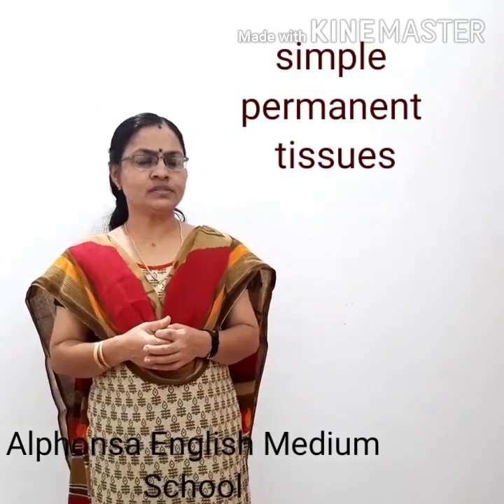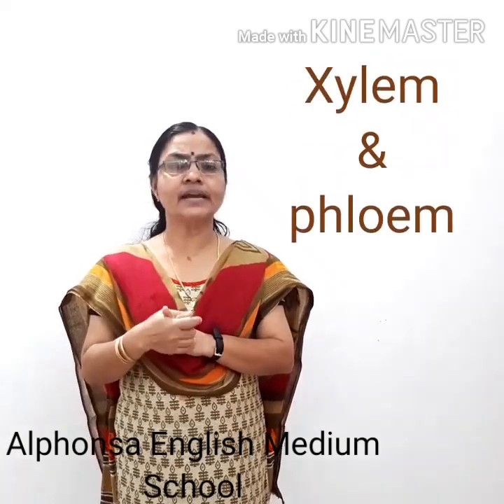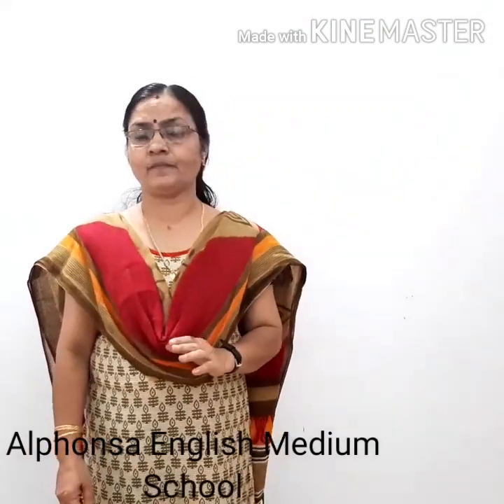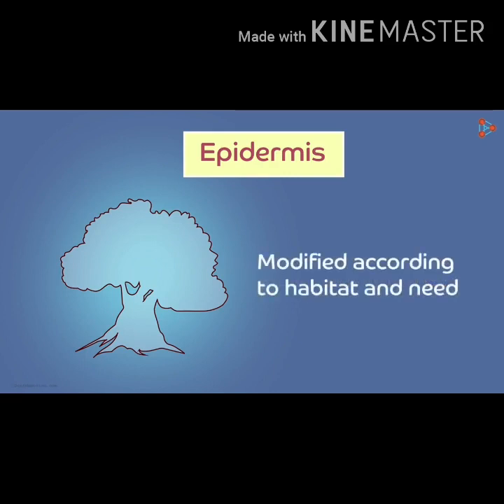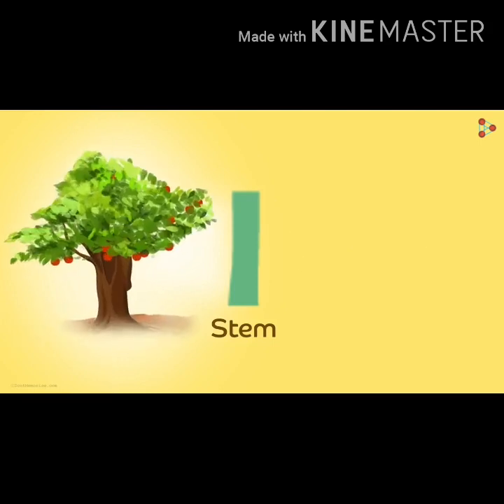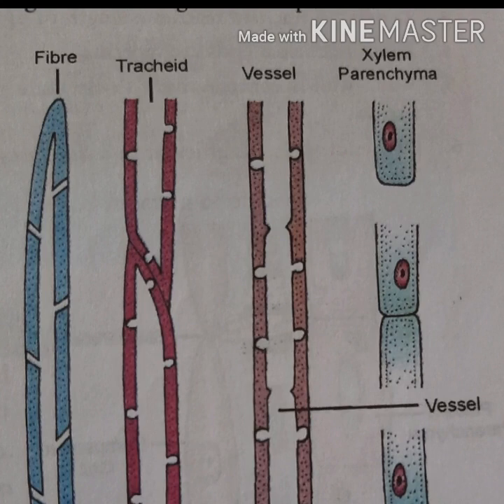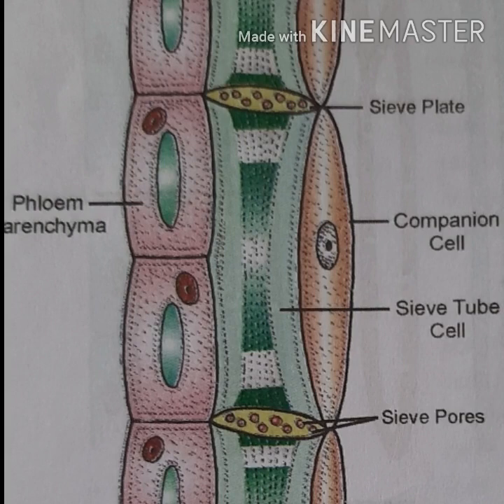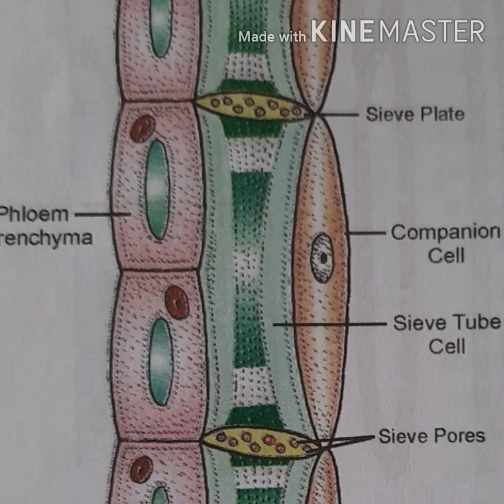Class 9 Biology Beena Miss Part 5 - Tissues -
Class      : 9
Subject   : Biology
Topic      : Tissues
Teacher  : Mrs . Beena K.P